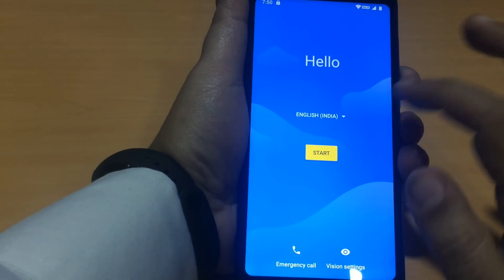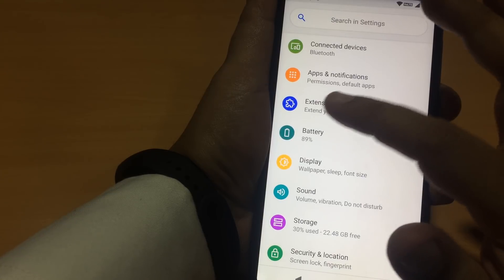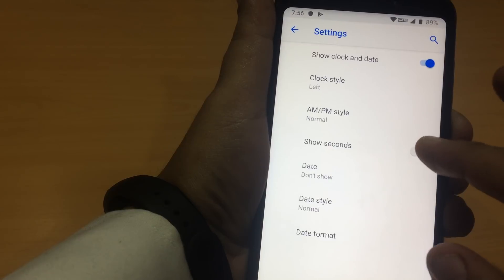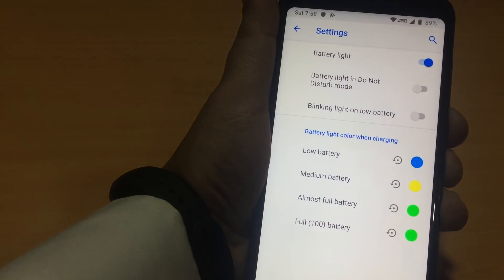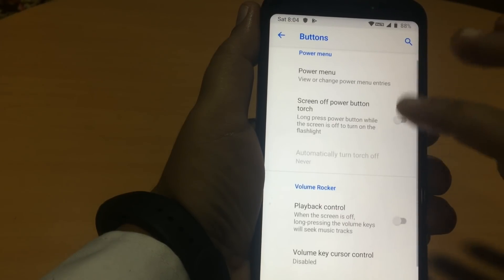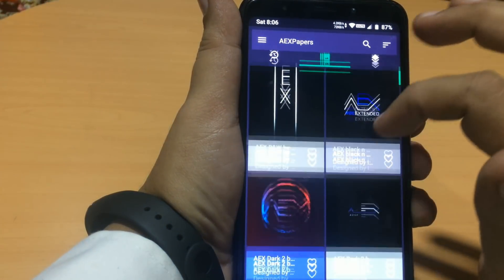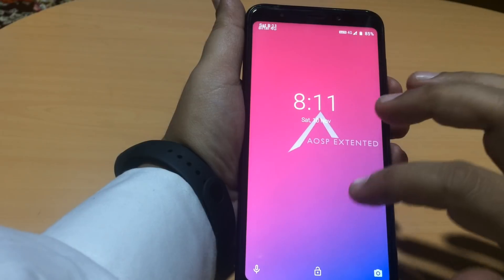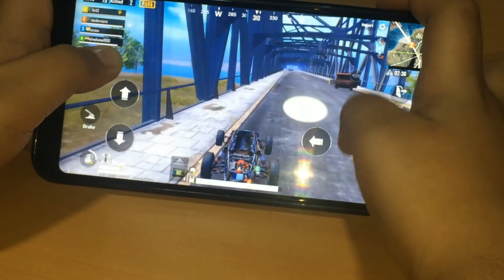OFFICIAL AOSP EXTENDED ROM ANDROID P (9) ON REDMI NOTE 5 / 5 PLUS PUBG REVIEW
In this video we are going to review a newly launched android pie
(AOSP EXTENDED V6.0) ROM,Redmi note 5